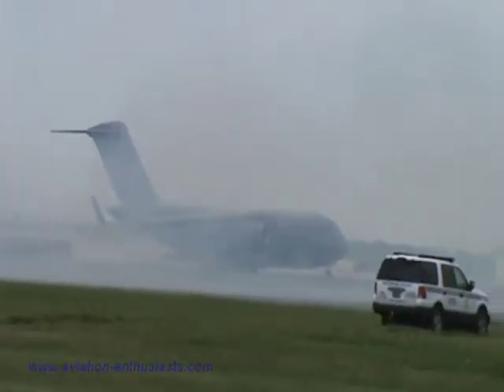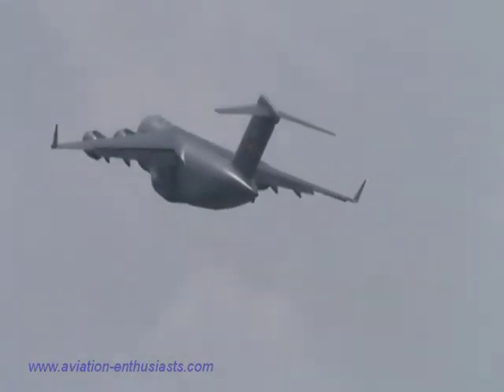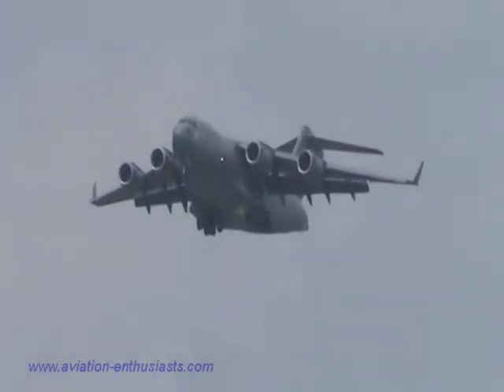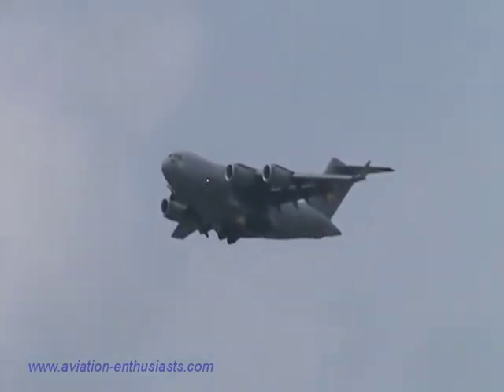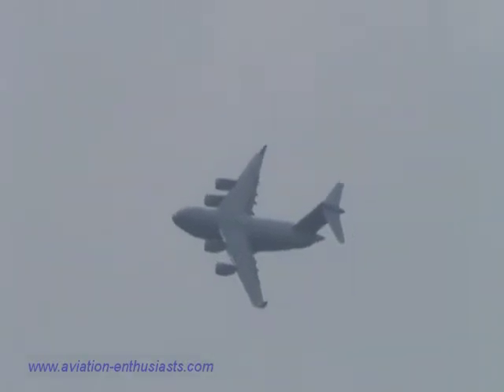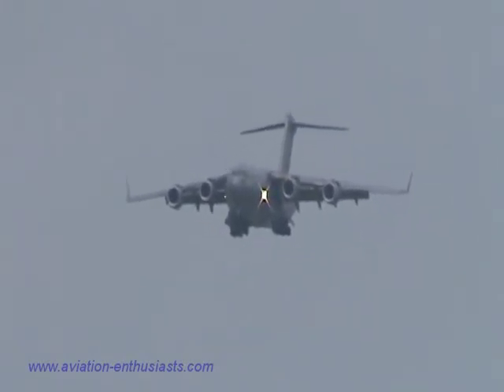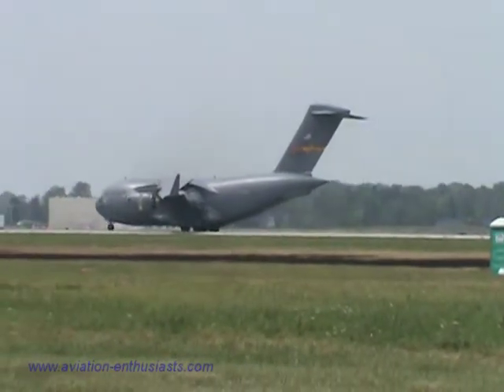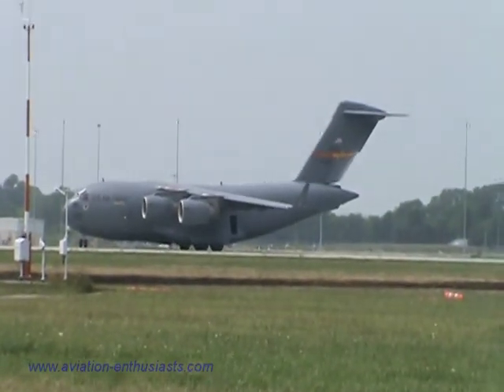2010 Dayton Air Show C-17 Globemaster III demonstration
C-17 Globemaster III demonstration from the 2010 Dayton Air Show.